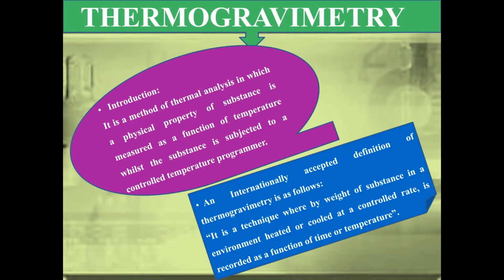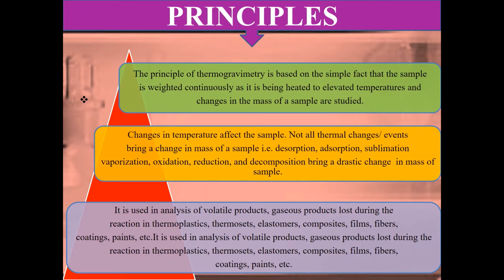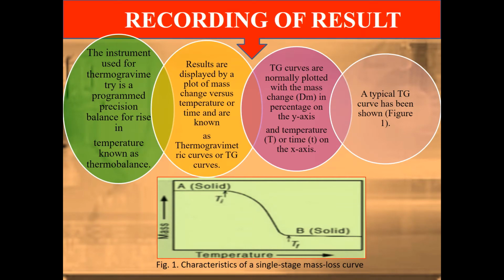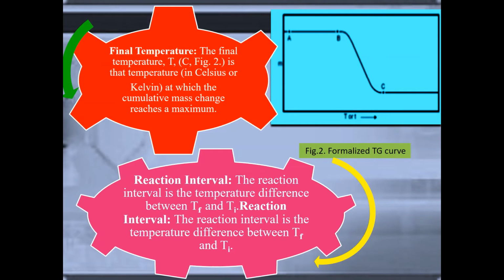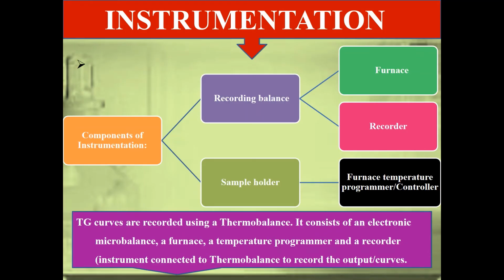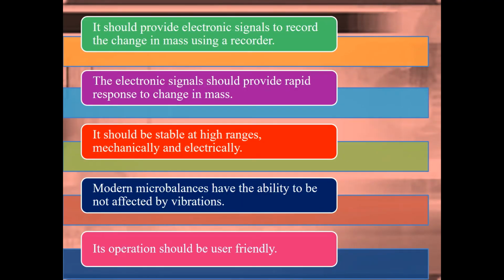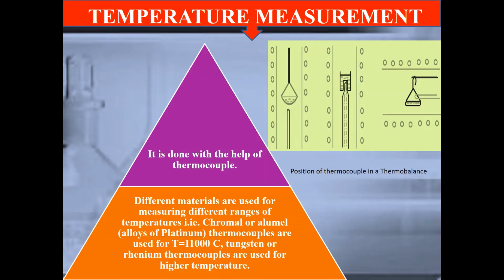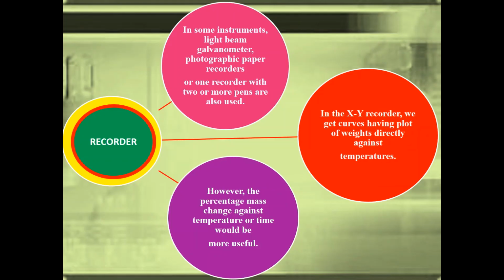Thermogravimetric Analysis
THERMOGRAVIMETRY THERMOANALYTICAL ANALYSIS.THIS PRESENTATION CONVEYS TYPES,PRINCIPLE,DESCRIPTION AND RECORDING OF RESULTS.IT PROVIDE INFORMATION ABOUT A TG CURVE.
IT FURTHER DESCRIBES THERMAL ANALYSIS AND THERMAL METHODS IN DETAIL.IT CONVEYS ABOUT INITIAL AND FINAL TEMPERATURES AND THE FACTORS THAT AFFECT THE TG CURVE LIKE HEATING RATE,SAMPLE HOLDER,AFFECT OF FURNACE AND ATMOSPHERE,COMPONENTS OF INSTRUMENTATION ARE ALSO THOROUGHLY EXPLAINED.